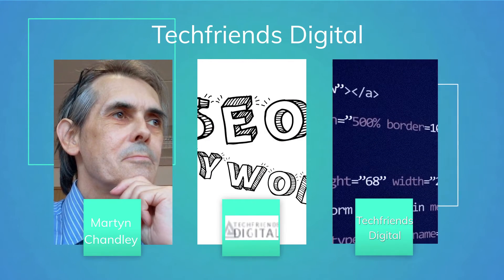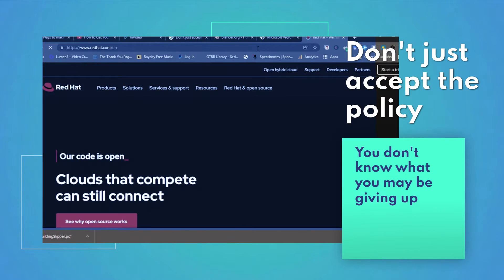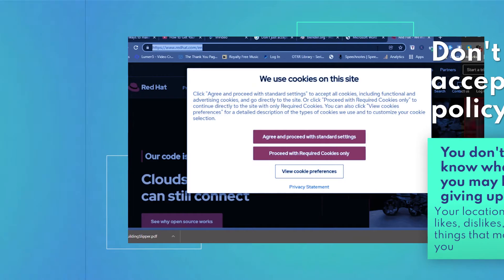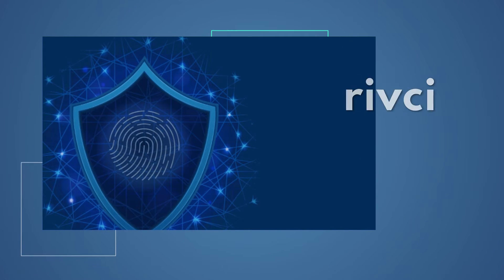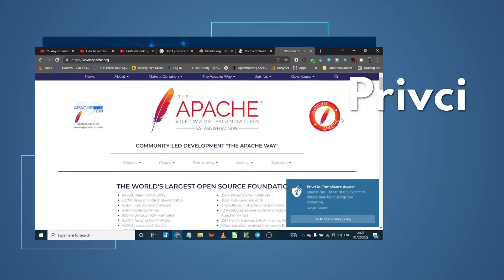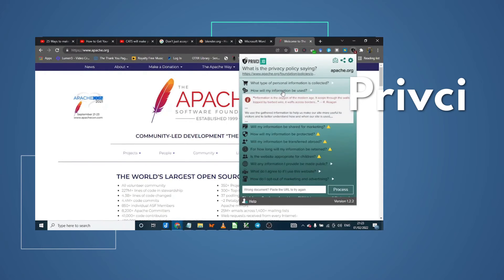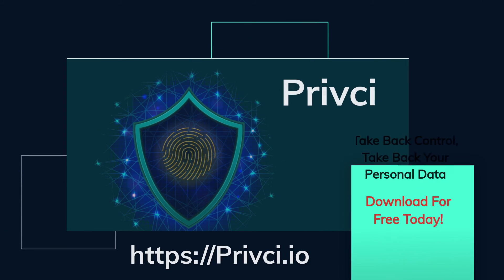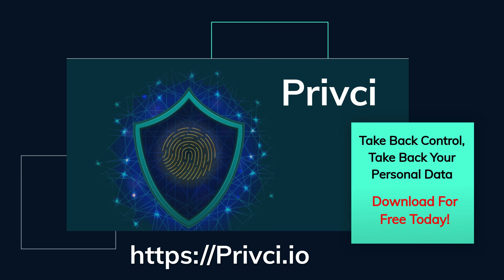How To Protect Yourself From Hackers 2022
How To Protect Yourself From Hackers 2022 - If you're searching for How To Protect Yourself From Hackers 2022 then watch this video to learn everything you need to know about How To Protect Yourself From Hackers 2022